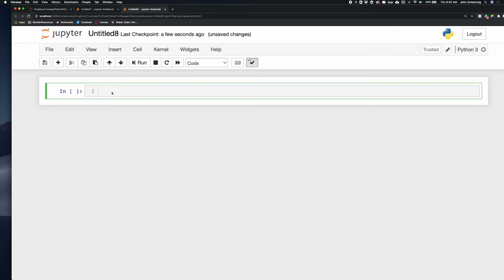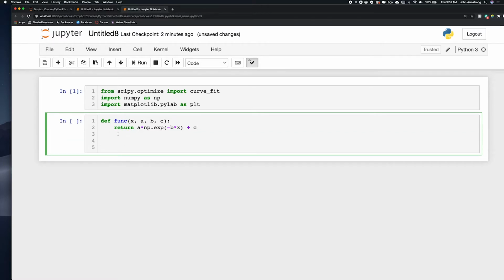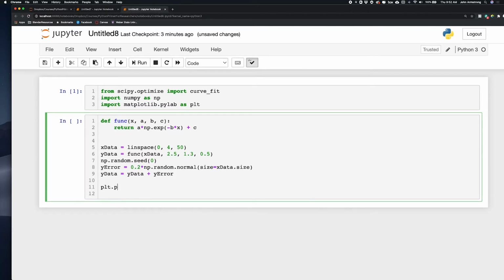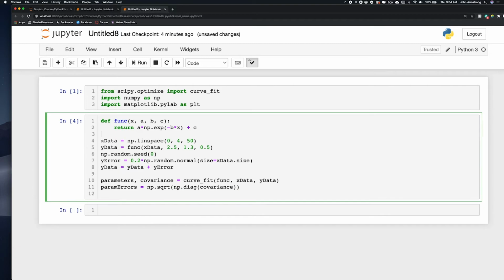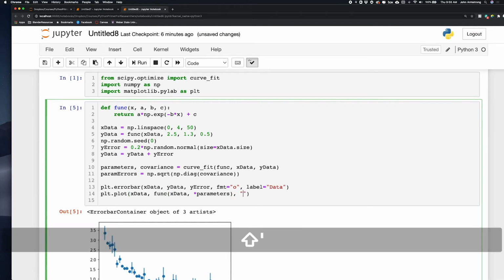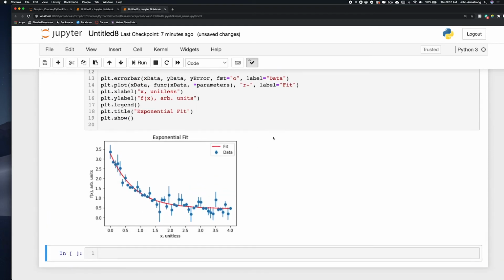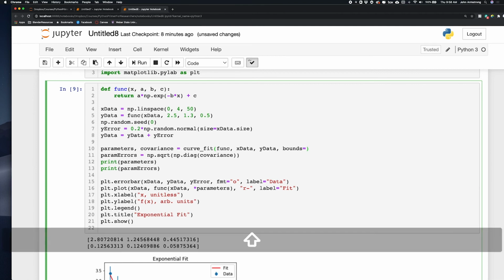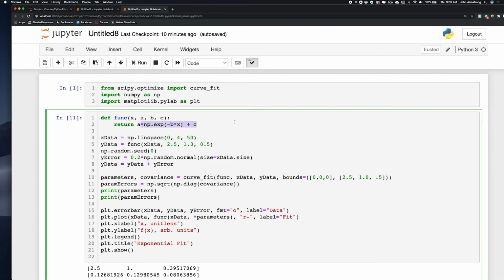Statistical Analysis - Non-linear Curve Fitting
Learn to use SciPy's curve_fit to fit non-linear data.